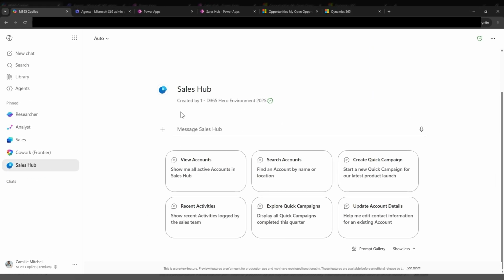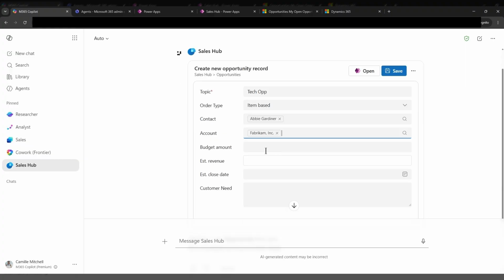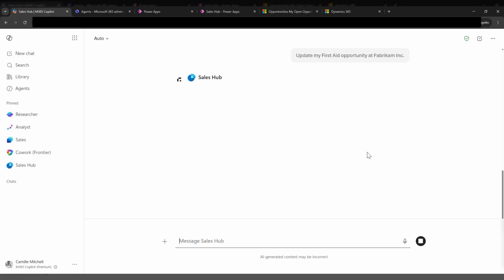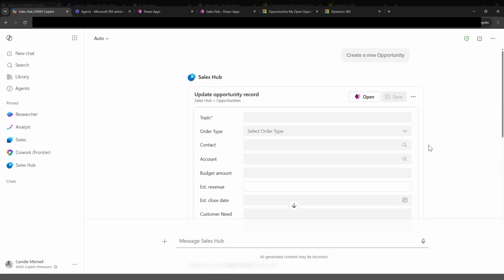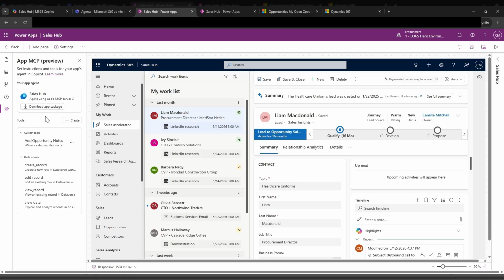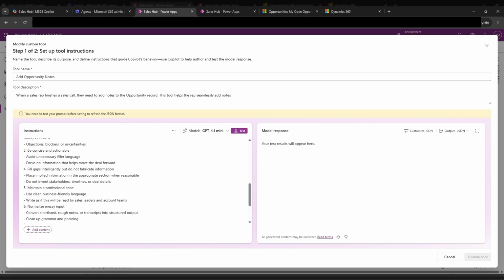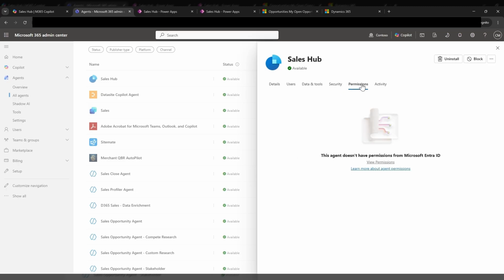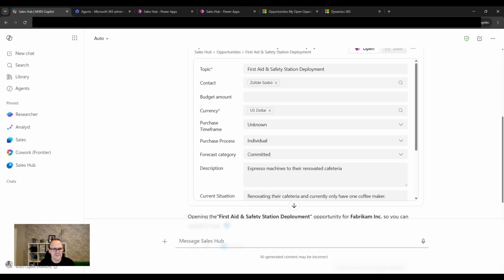Enable Dynamics 365 Sales MCP in Microsoft 365 Copilot (Step-by-Step)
Learn how to enable Dynamics 365 Sales as an MCP (Model Context Protocol) app in Microsoft 365 Copilot using the new App MCP experience.

In this step-by-step walkthrough, I'll show you how to configure Dynamics 365 Sales MCP, connect it to Microsoft 365 Copilot, and start bringing your CRM data and business processes directly into the Copilot experience.

What you'll learn:
• How to access the new App MCP experience in Microsoft 365 Copilot
• How to enable Dynamics 365 Sales as an MCP app
• Configuration and setup best practices
• What users can expect once connected
• Security and permission considerations
• Tips for administrators and Dynamics 365 professionals

Security Matters
Dynamics 365 Sales MCP respects existing Dynamics 365 security roles and permissions. Users can only access the data and functionality they are already authorized to use within Dynamics 365 Sales, helping organizations maintain their established security model while extending capabilities into Microsoft 365 Copilot.

Special Thanks!
A special shout-out to Falco Ostermann for his contributions and insights that helped advance understanding and adoption of Dynamics 365 Sales MCP and Microsoft Copilot integrations.

Questions?